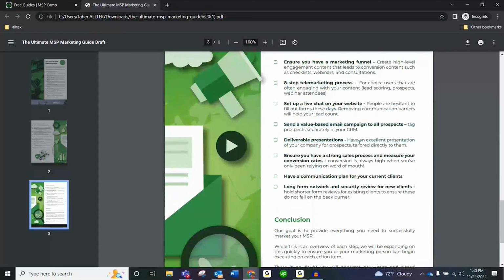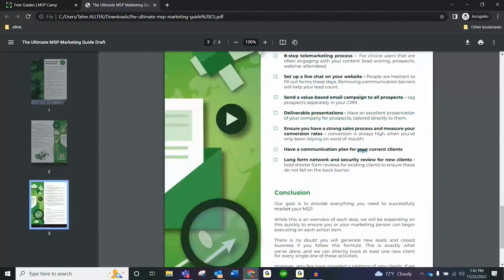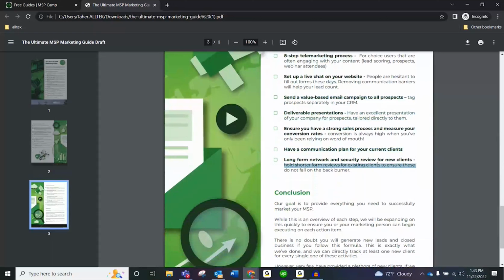Ultimate MSP Marketing Guide - Part 3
This was originally posted in our onboarding course. We've cutover to a new website and have a new onboarding course, so we wanted to release this to all MSPs rather than just members. Hope it helps!